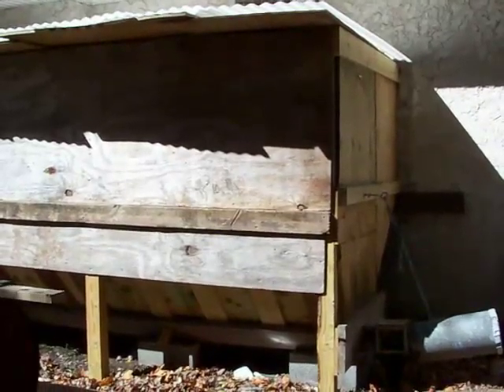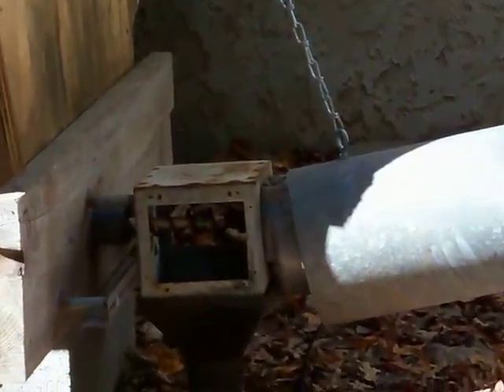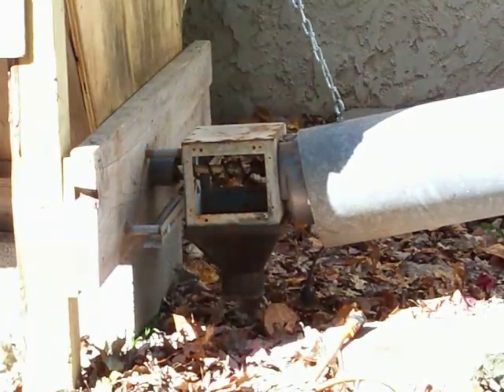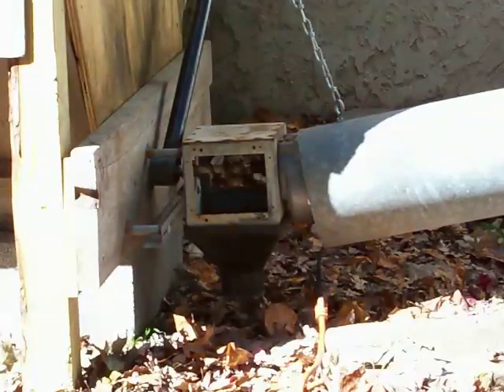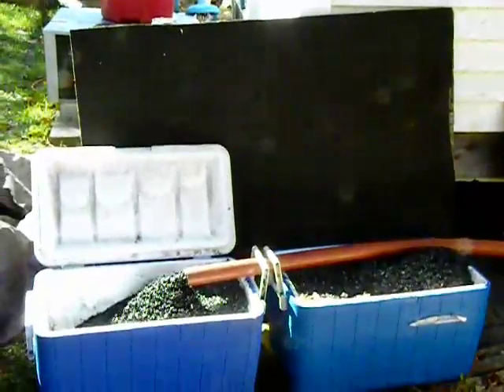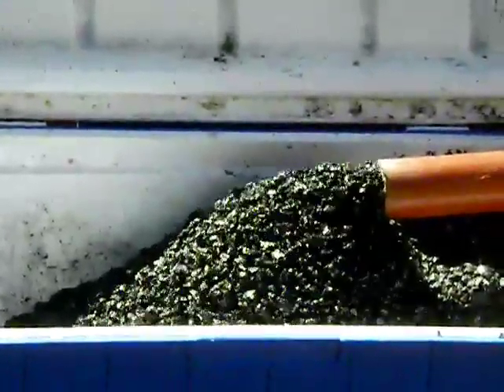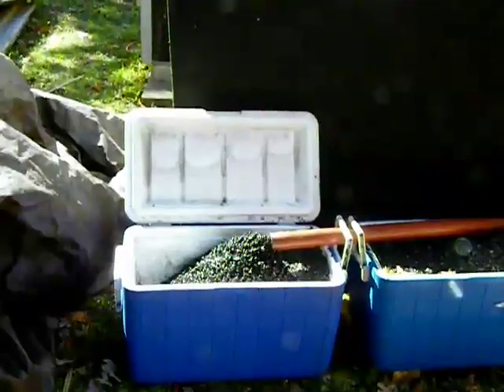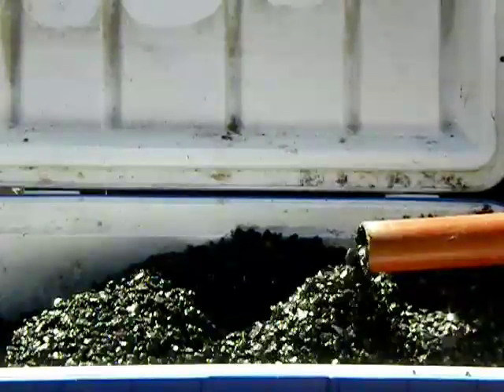Coal Bin Design Part I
A coal bin constructed from left over lumber, along with other hardware for moving coal